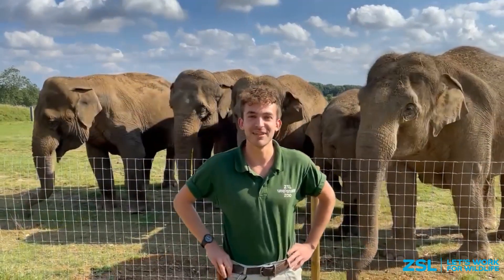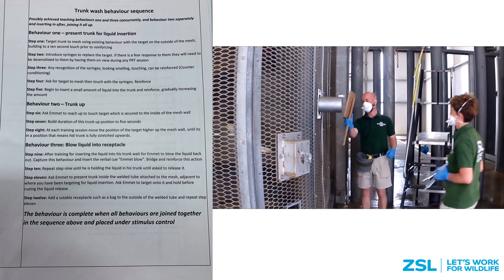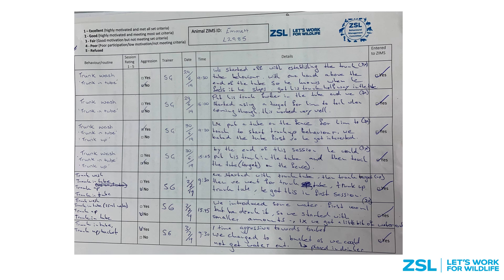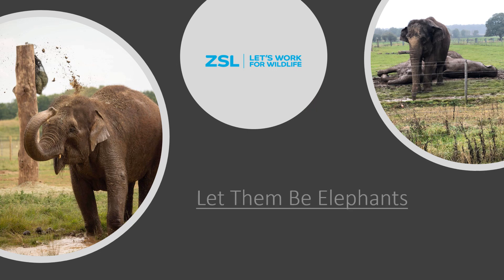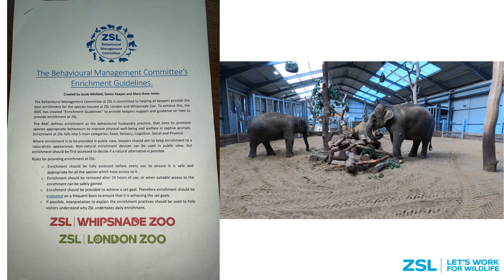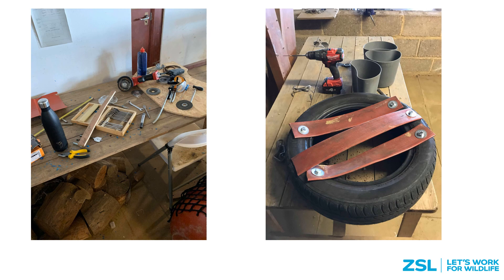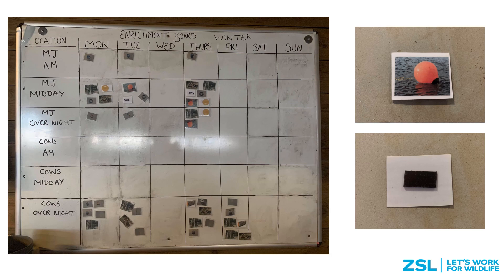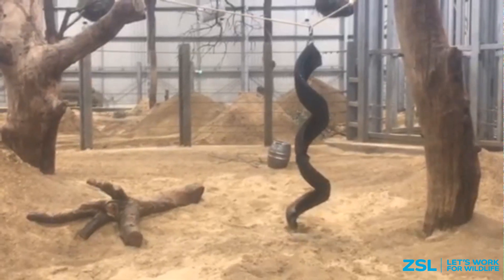ZSL London and Whipsnade Zoos ABMA Behavior Month Presentation 3--Elephant Welfare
Jeremy Everret - elephant keeper at ZSL Whipsnade Zoo discusses how the UK standards on elephant care affects the provision of training and enrichment at the zoo